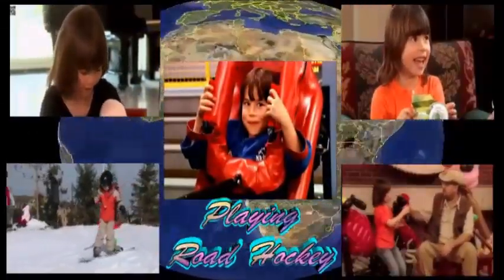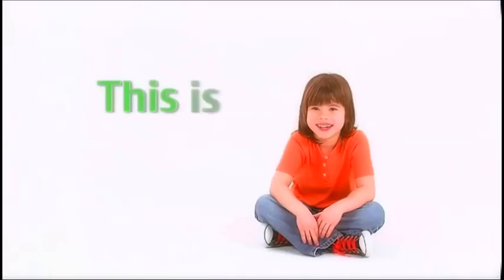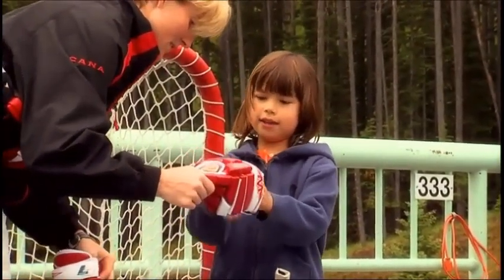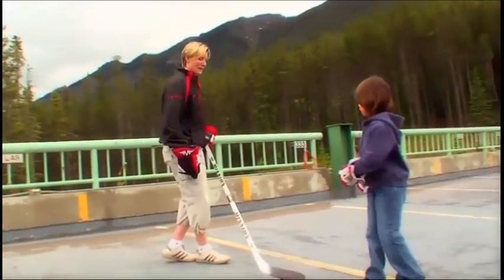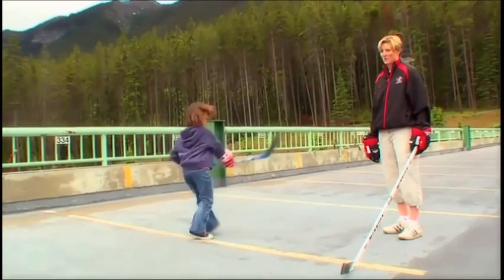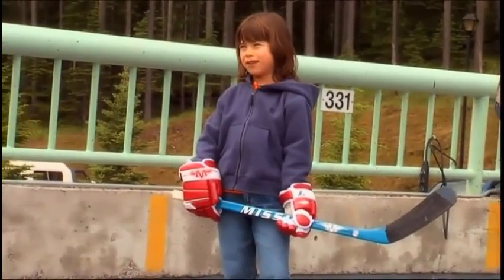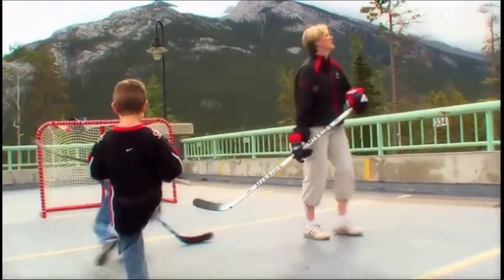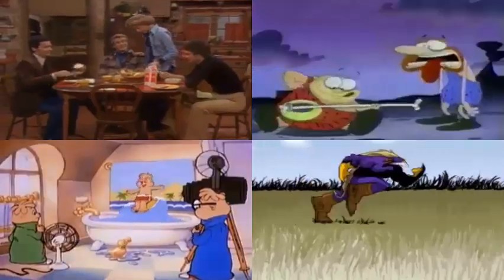This Is Emily Yeung Playing Road Hockey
This is Emily Yeung aired in 2007 and is a wonderful example of how Canadian television is vastly more capable then the great Disney machine when it comes to children's programming.
    In this show Emily Yeung {Born in 2000} follows in the footsteps of Daniel Cook who out grew the role. In each episode Emily explores the world around her and takes us with her on each adventure.
    Each show lasts six minutes and is a perfect example of Short Attention Span theatre.

     Gyro Screwloose is the name of the Creator of  family channel, "Thecjvq0870"  that was closed by Youtube because, after I hit 1.3 MILLION minutes of viewing time in their 28 day cycle. I flatly refused to Monetize. My station was closed.

    Gyro Screwloose and the VQ are back but there's much more to enjoy. Youtube won't let me post more then half my collection including The original Adams Family, Connections With James Burke, Prince Valiant, Jonny Quest and The Real Adventures Of Jonny Quest, Beakman's World, Luna Petunia, Little Charmers, The Maxx and many Saturday Morning Cartoons can all be found on Archive.Org.
    Put, "Gyro Screwloose" in the Created by and hit Search.